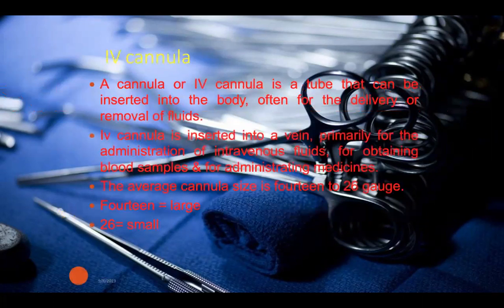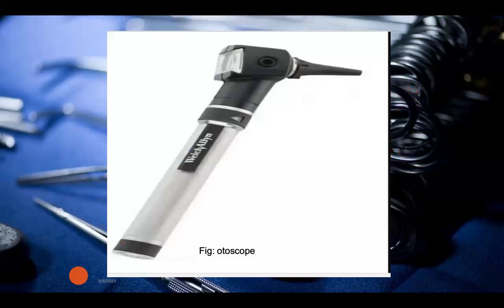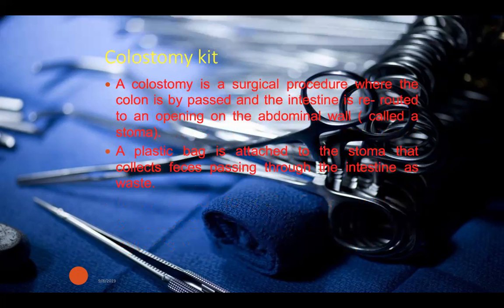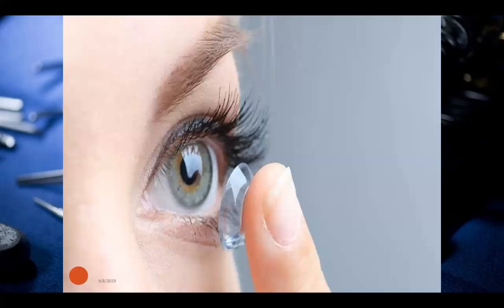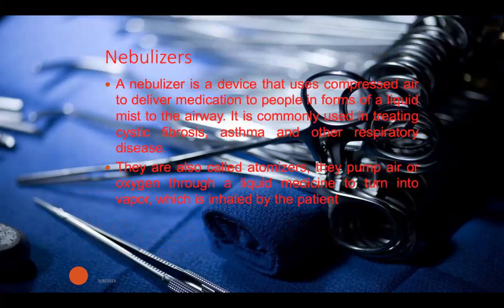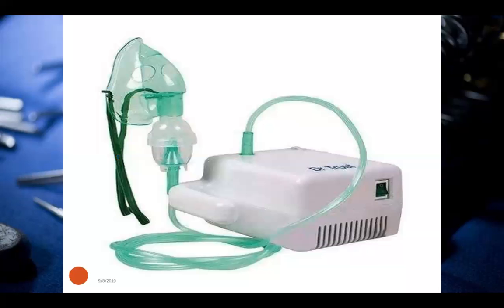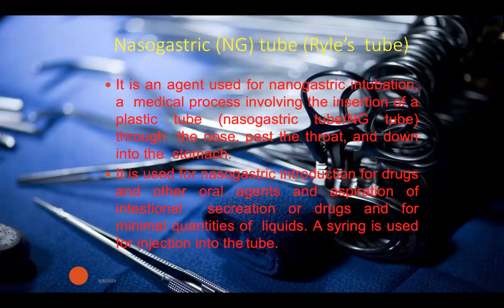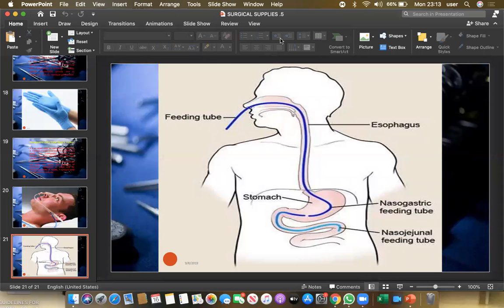SURGICAL SUPPLIES.5.PHARMACIST.MOHAMMAD.RIAZ BHATTi.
HOSPITAL PHARMACY.